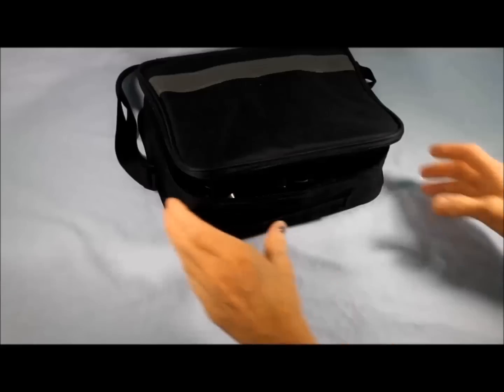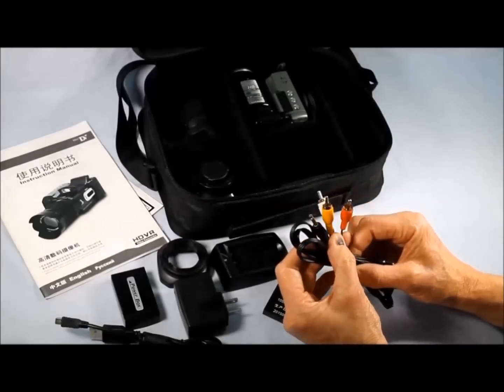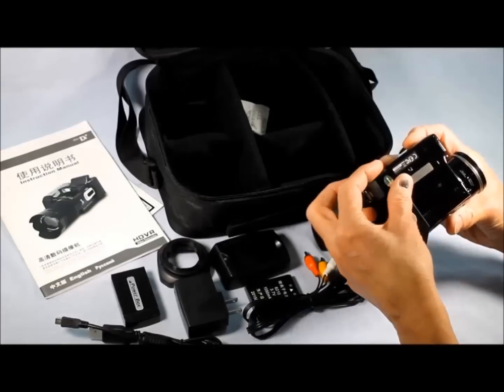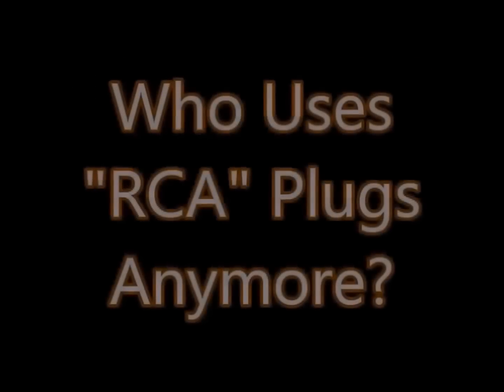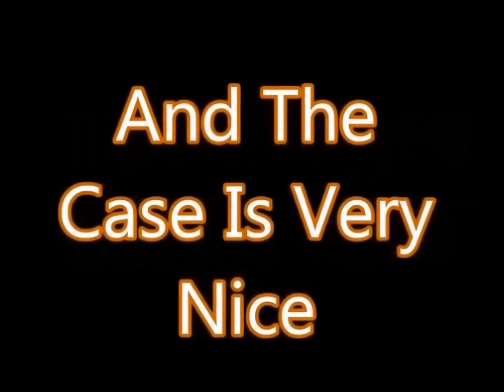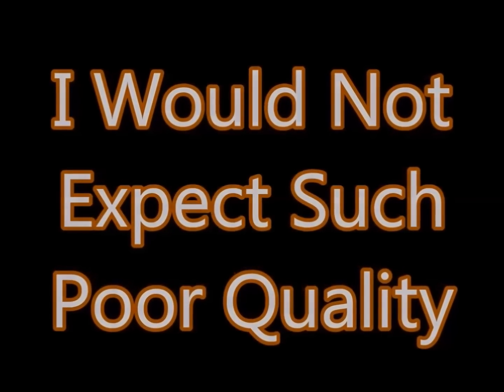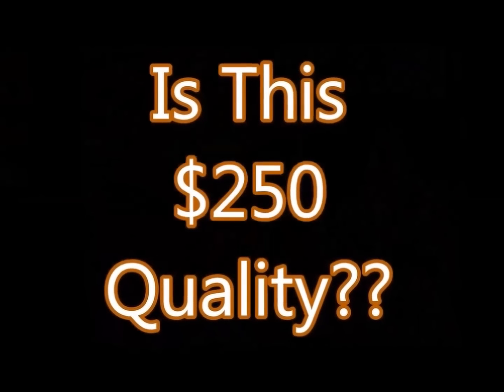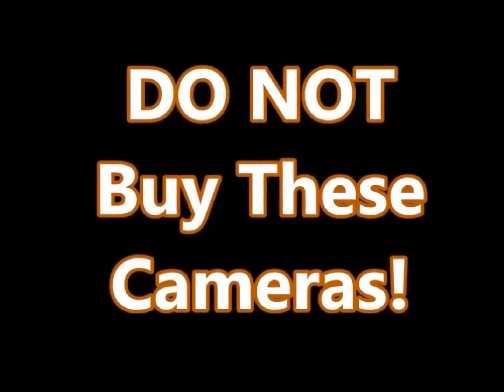Polo Digital Video Camera Review, A MUST SEE Before You Buy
DON’T buy this cheep Chinese camera!! This camera review might well save you $250! LOOK AT THIS VIDEO before you buy a Polo Camera! This camera is NOT worth the price of postage. Save yourself some headaches and watch this review before you buy! As you can tell, I am NOT a satisfied customer!